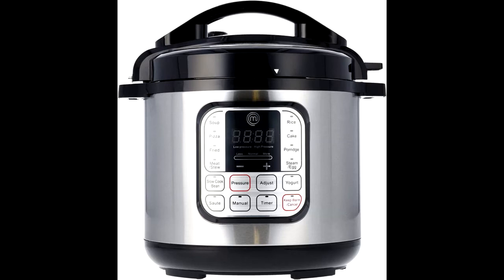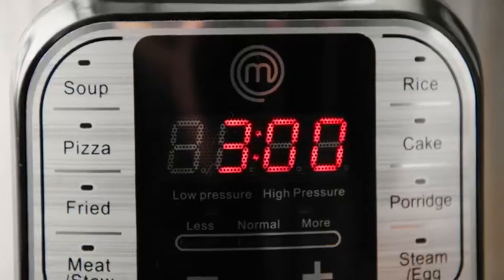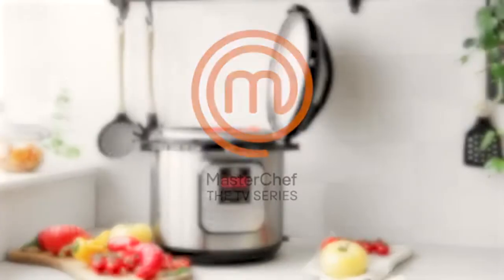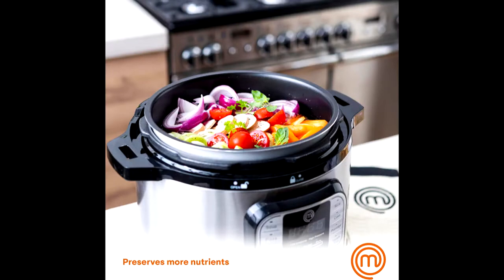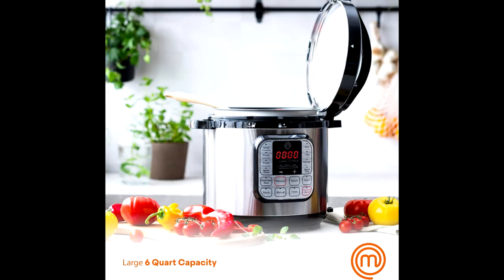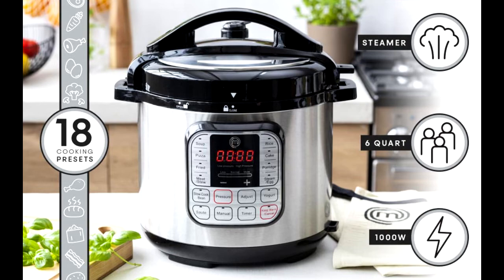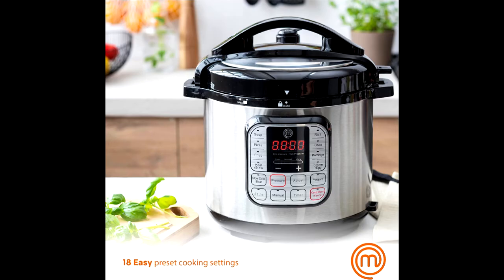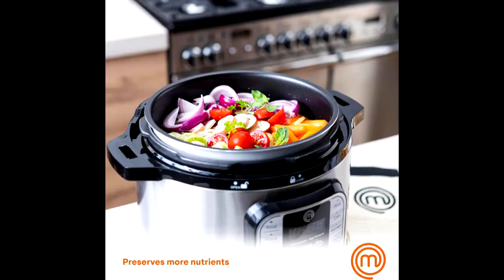MasterChef Electric Pressure Cooker 10 in 1 Instapot Multicooker 6 Qt Slow Cooker, Vegetable Steamer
MORE NUTRITION - A multicooker may preserve the nutritional value of your ingredients better than other methods of cooking as the multicooker doesn’t require higher temperatures but does have a much shorter cooking time, preserving minerals and vitamins.
TIMER & KEEP WARM FUNCTIONS - You can pre-set the perfect temperature and timer for your dish to cook and in case you’re not around when the dish is ready the multicooker can keep it warm for you.
EASY TO CLEAN - The 6 Quart stainless steel non-stick inner pot is removable and dishwasher safe.
Included components: multicooker, steamer, rice spoon, measuring cup .